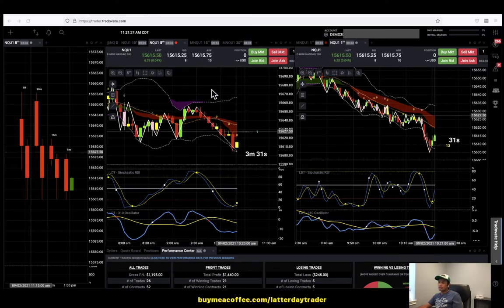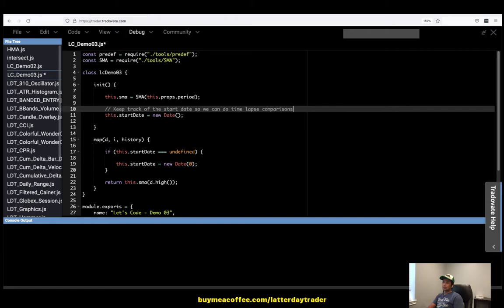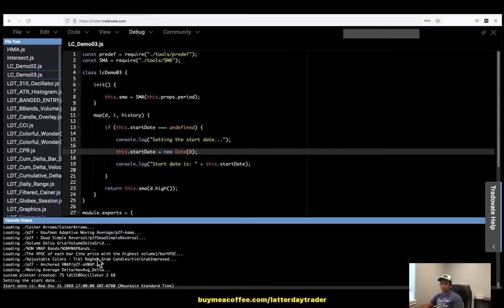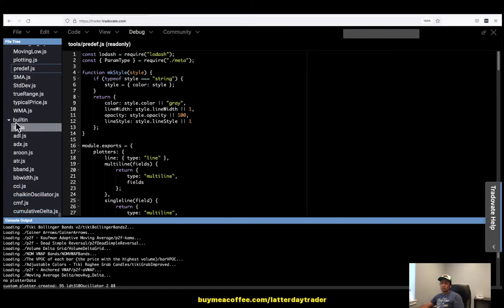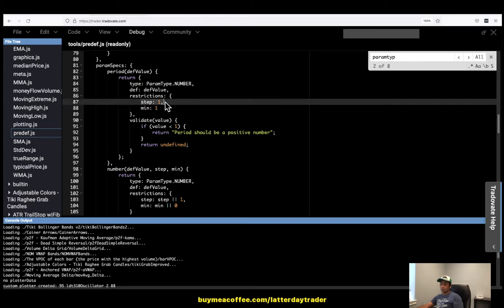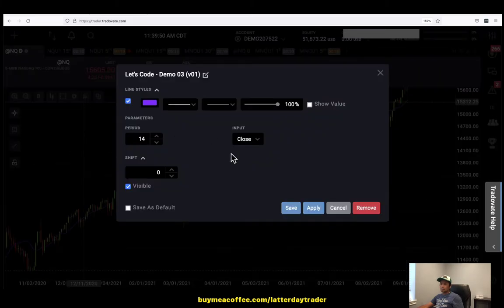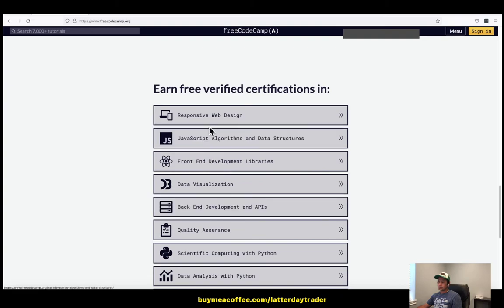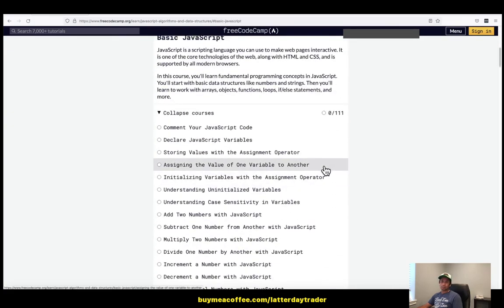Writing a custom indicator for Tradovate/TSTrader platform: Part 2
In the second part of the series, we cover the init() method again, how to use console.log() to debug, what is the require() method, how to limit user input, and where to learn JavaScript if you are completely new.

If you found this video useful, please consider supporting me with a drink.